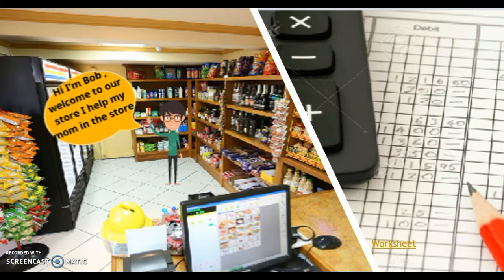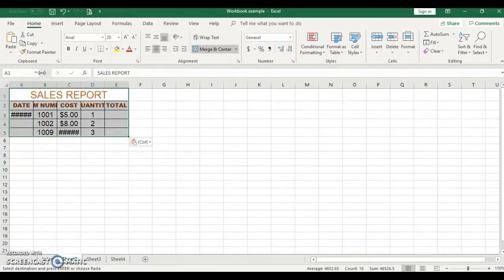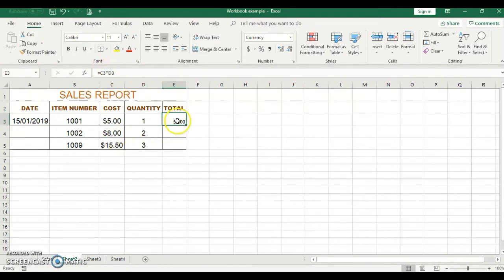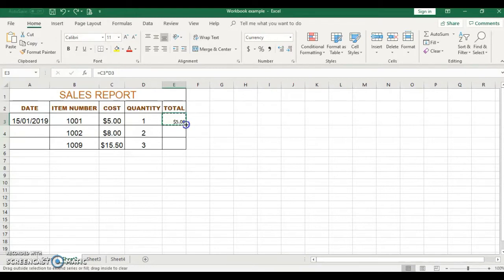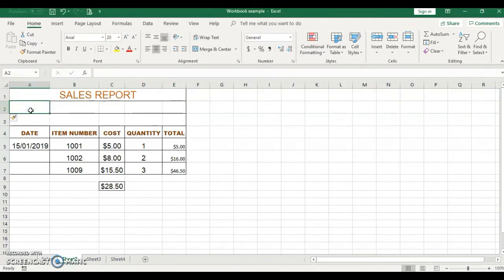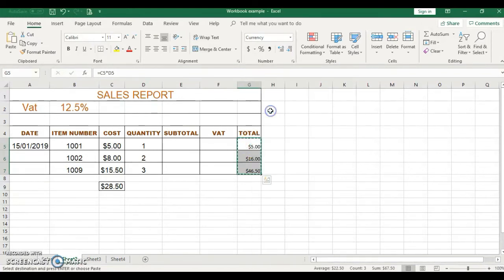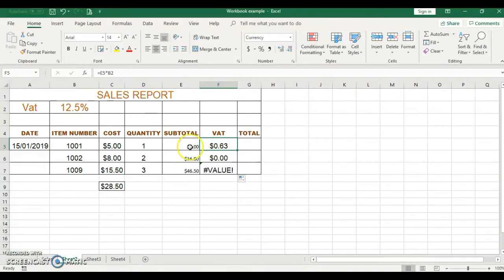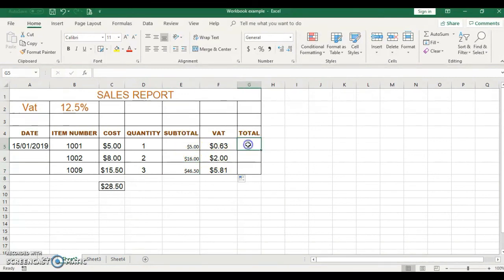Spreadsheet Tutorial 3